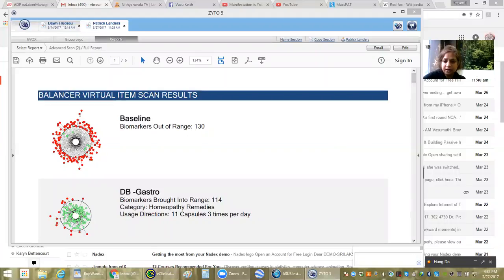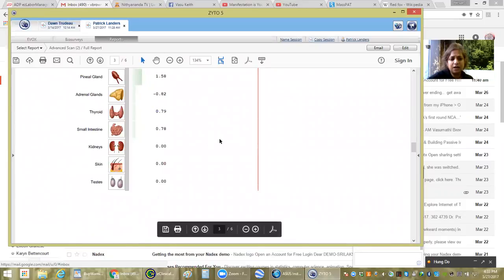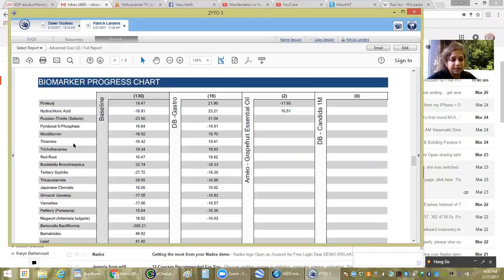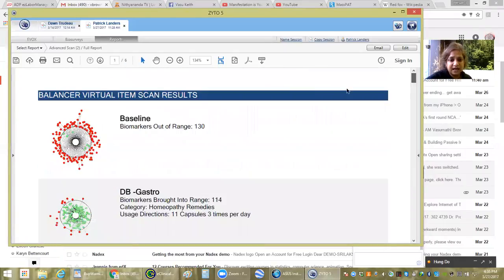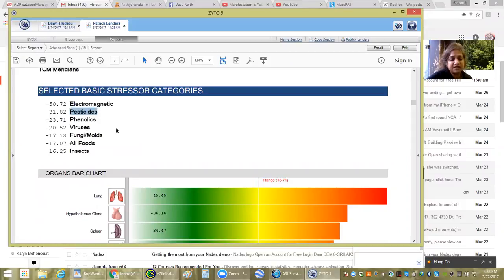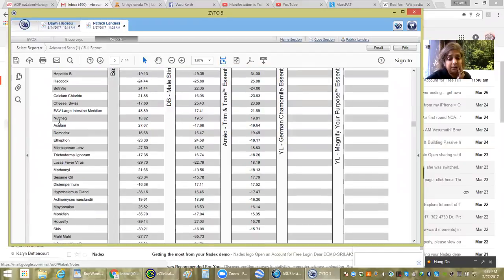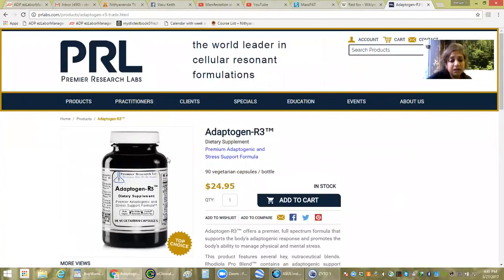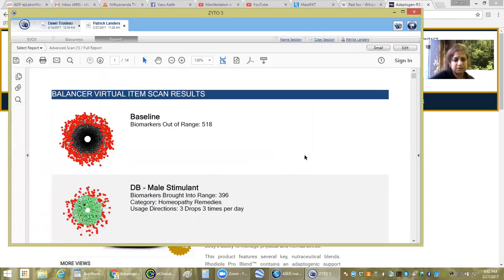Scan for Adrenal Exhaustion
Adrenal Fatigue is a decrease in the adrenal glands' ability to carry out this normal function. It is commonly caused by chronic stress from any source (including emotional, physical, mental, or environmental) that exceeds the body's capacity to adjust appropriately to the demands placed on it by the stress.